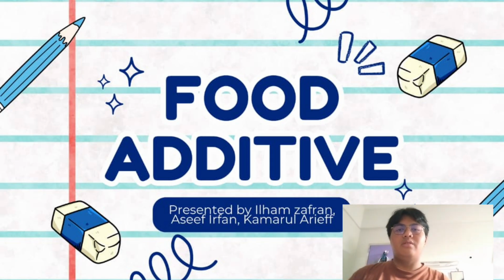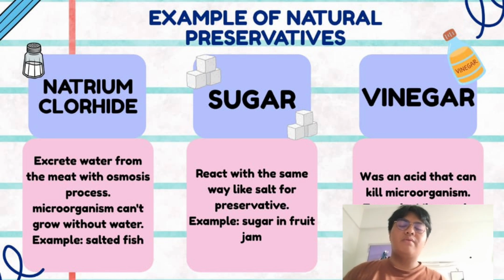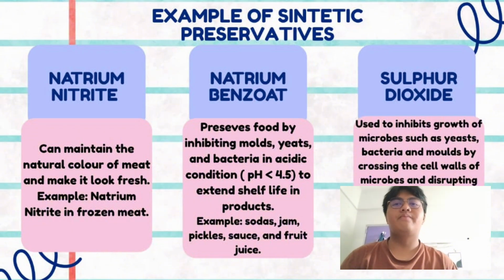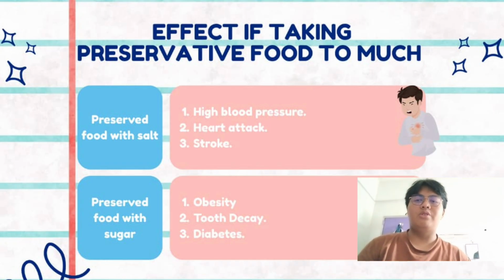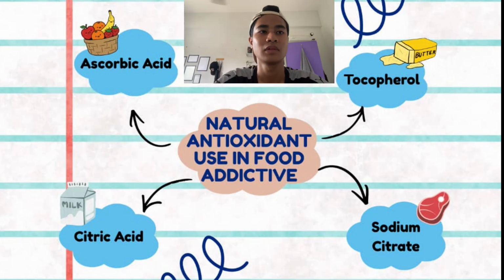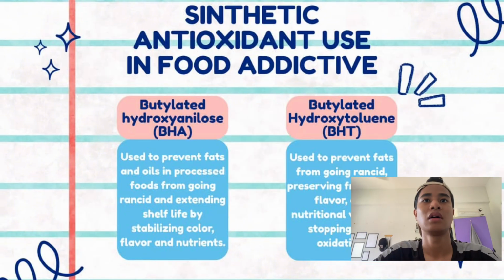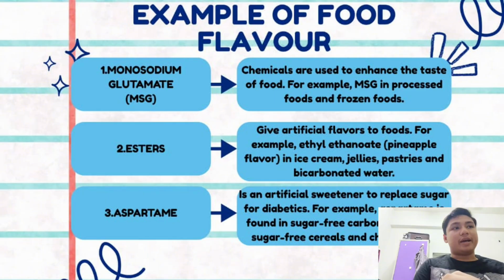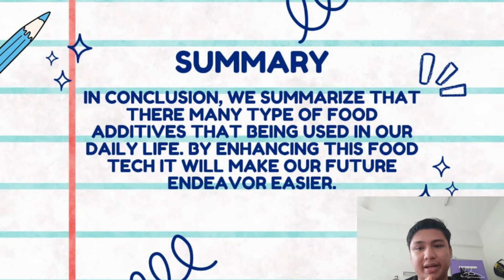CHM131 (Video Presentation Assignment) Food Additive